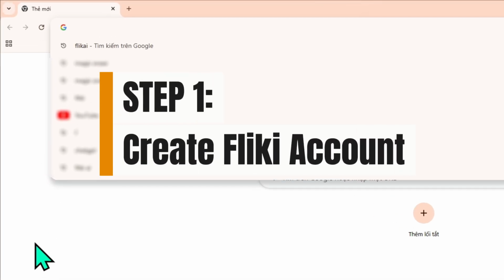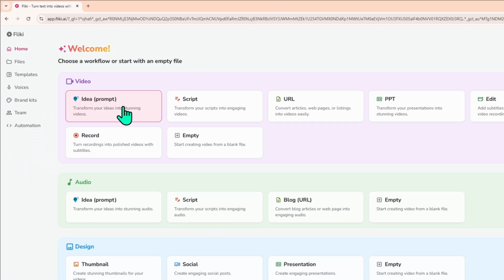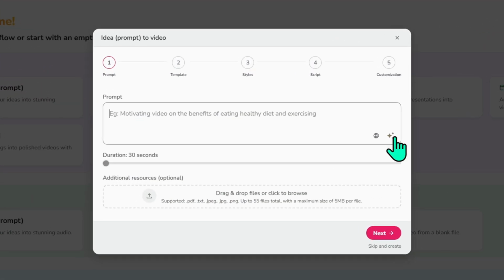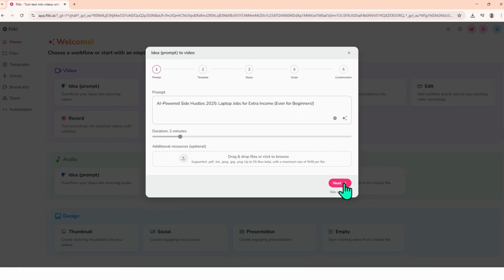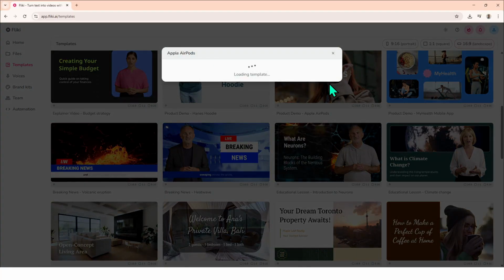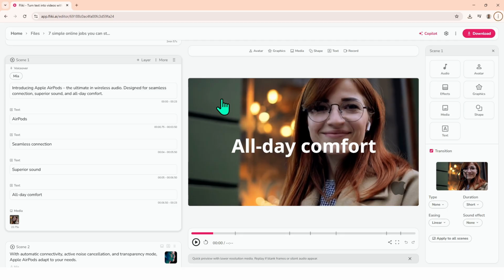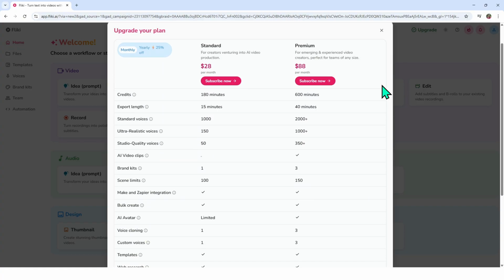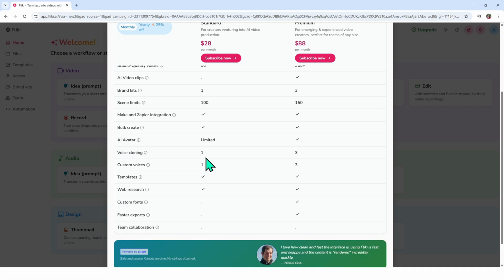Is Fliki AI the BEST AI VIDEO Generator for Your Content?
Unlock the power of automated video creation with Fliki AI, the revolutionary AI VIDEO Generator! Discover how you can transform your ideas into compelling videos in minutes, boosting your content strategy significantly.

In this comprehensive guide, we dive deep into Fliki AI, an innovative platform that stands out as a leading AI VIDEO Generator. Whether you're a content creator, marketer, or business owner, Fliki AI offers unparalleled features for generating high-quality videos from text or audio. We'll explore its intuitive interface, robust text-to-speech capabilities with over 2000 voices, and its extensive media library filled with millions of stock images, clips, and music. See firsthand how Fliki AI can streamline your entire video production workflow, saving you countless hours. Learn to create stunning explainer videos, engaging social media content, or captivating YouTube shorts with unprecedented ease. This powerful AI video creation tool also boasts advanced AI voice generation and realistic voice cloning features, making it incredibly versatile for various applications, from educational content to video marketing campaigns. Stop spending hours on complex video editing; let Fliki AI handle the heavy lifting, allowing you to focus on your creative vision. Understand its immense potential for scalable video content and how it compares to other online video makers. Discover why so many professionals are calling Fliki AI the ultimate AI VIDEO Generator and the best AI tool for content creation today. Get ready to elevate your video strategy!